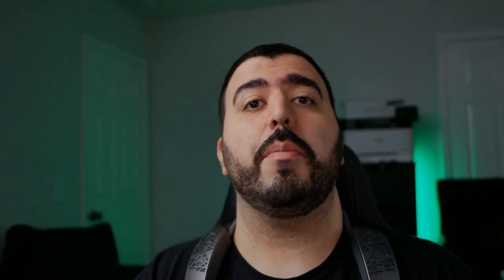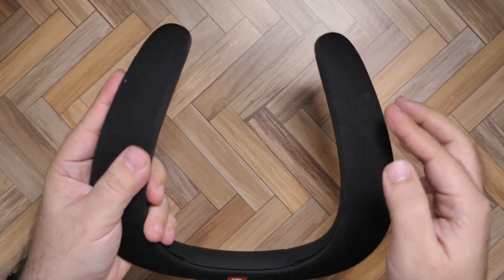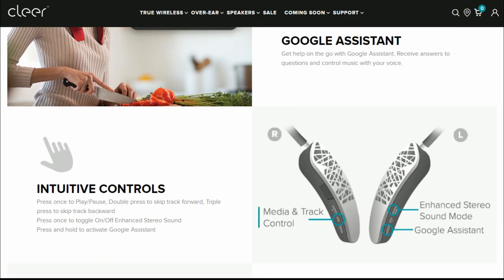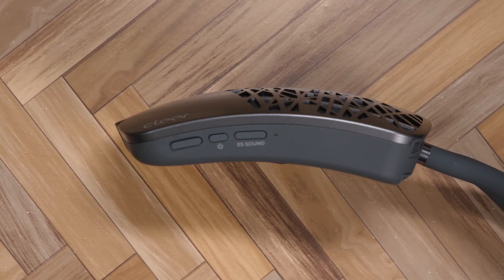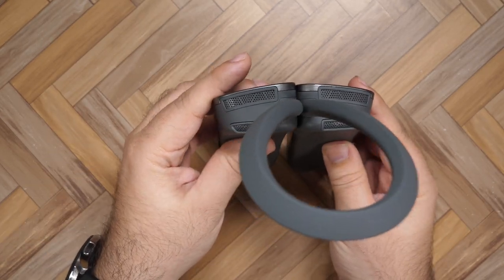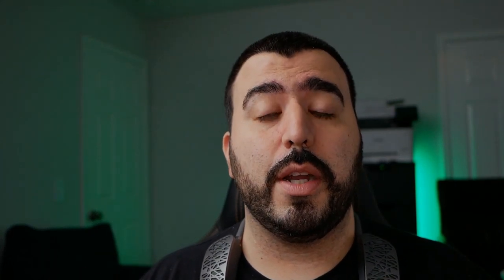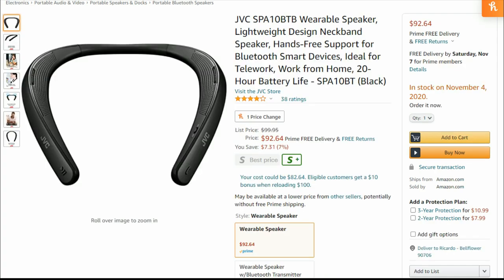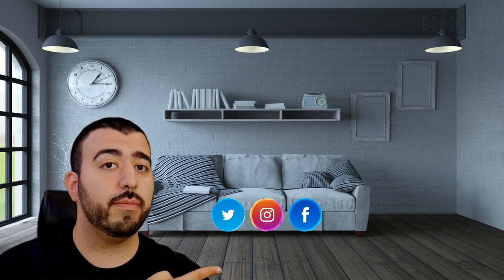Best Stay At Home Tech - The Best Headphones To Use In A Lockdown - Cleer Halo Neckband Speaker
Out first in a new series Best Stay At Home Tech. During my quarantine and lockdown time I found the best headphones to buy during a lock down. The Cleer Halo Neckband Speaker. Finally a headphone you can wear all day, much better than Over ear headphones or true wireless headphones

Bose Soundwear Companion Wireless Wearable Speaker (Amazon)
JBL Soundgear Speaker (Amazon)
Sony Wearable Speaker System: Wireless Over Neck Speaker (Amazon)
JVC SPA10BTB Wearable Speaker (Amazon)

Link To Our Amazon Page to See Everything I Use On The Channel (Amazon)